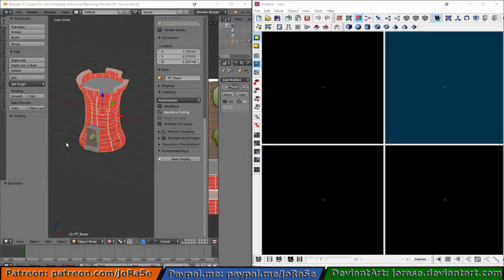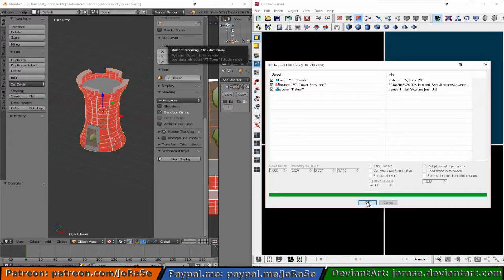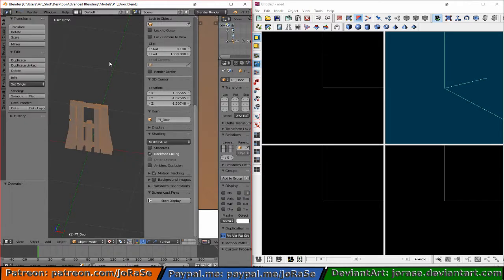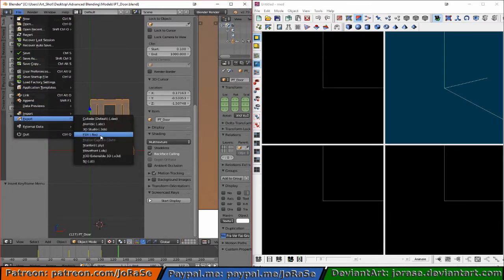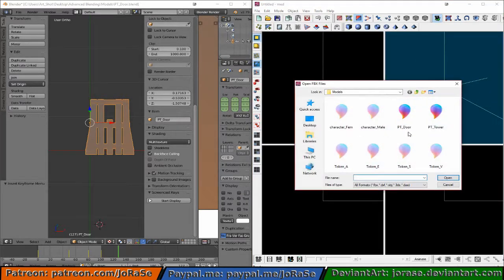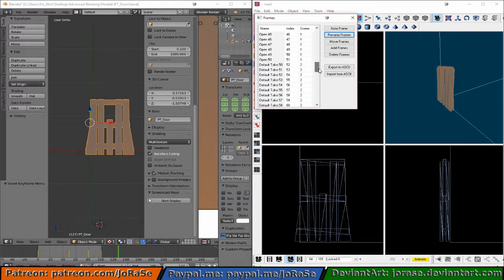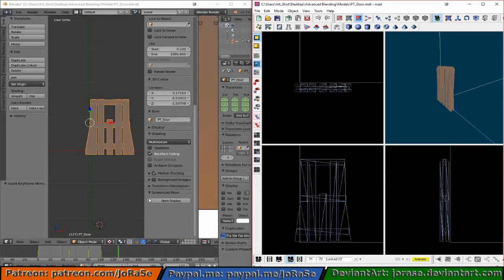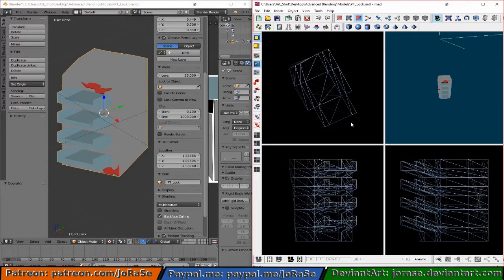Advanced Blending: Simple Game Project Working in Gamestudio Part 2-C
Finishing the export/import of our models into the 3D Gamestudio file format.